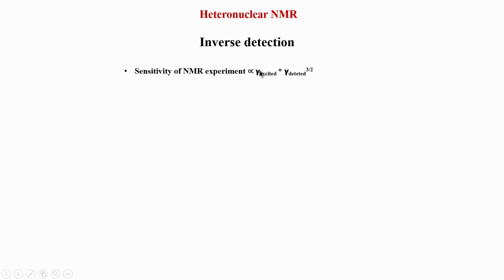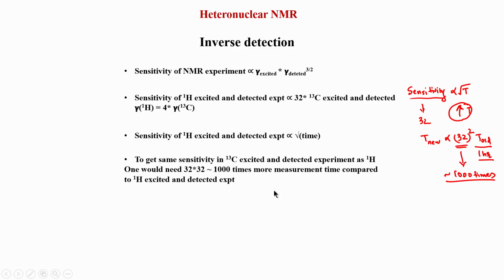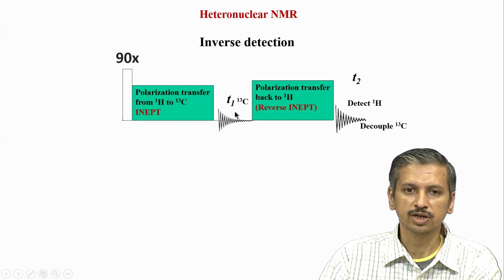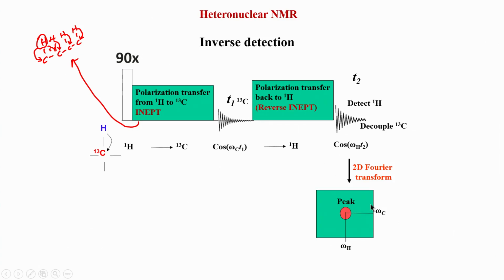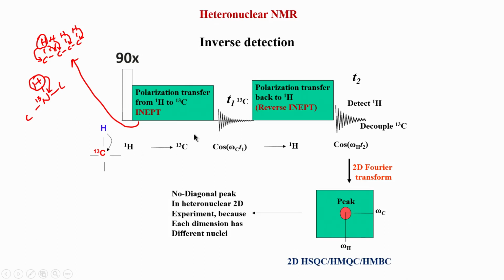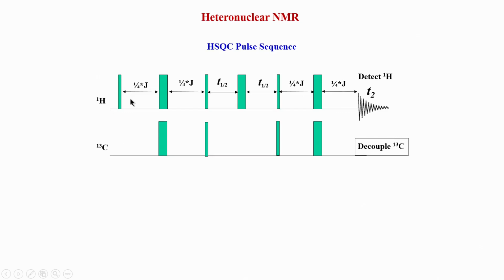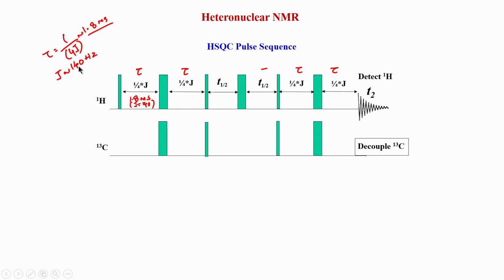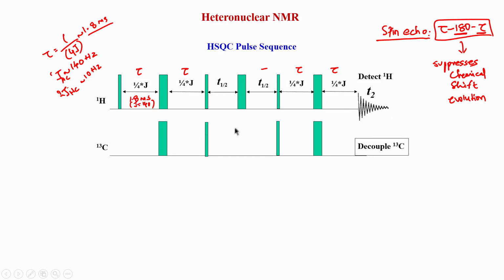cy12-noc19 lec12 2D Heteronuclear NMR HSQC